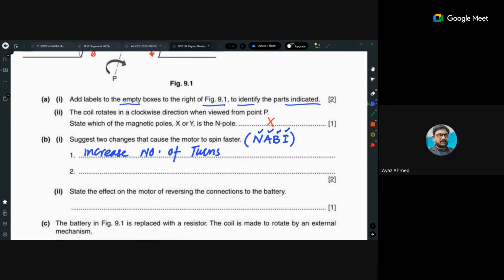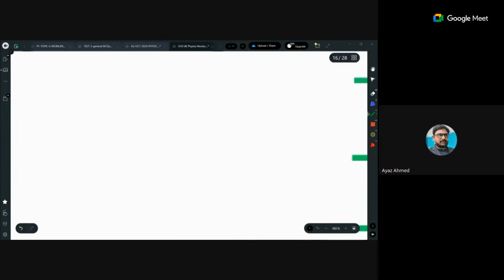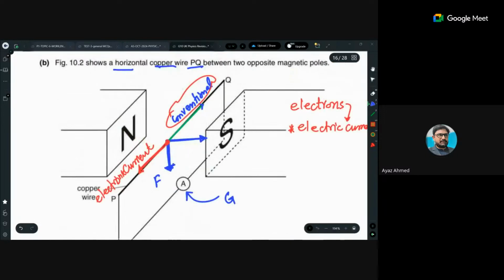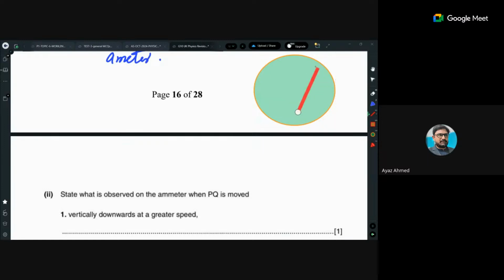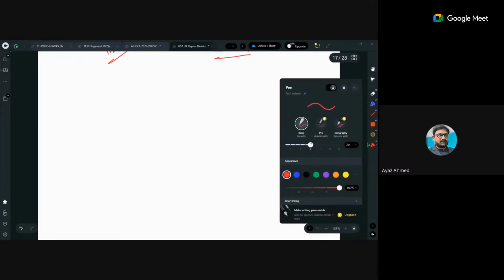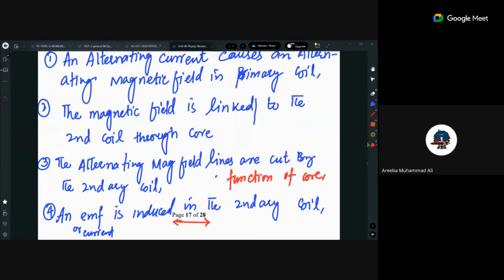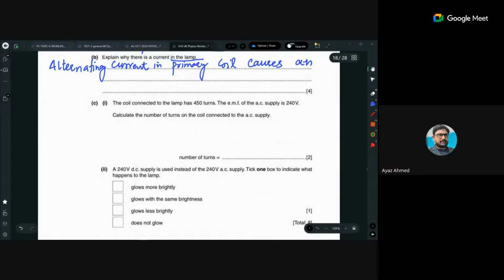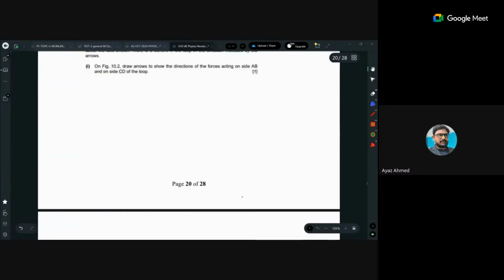IGCSE electromagnetism solutions